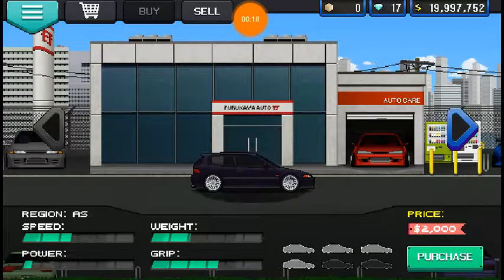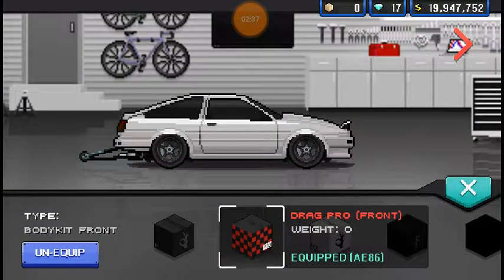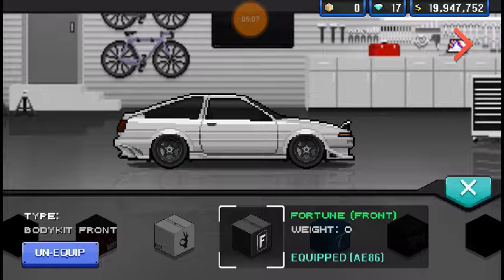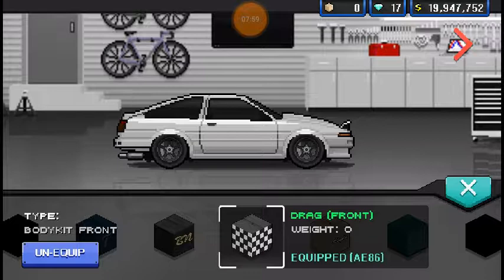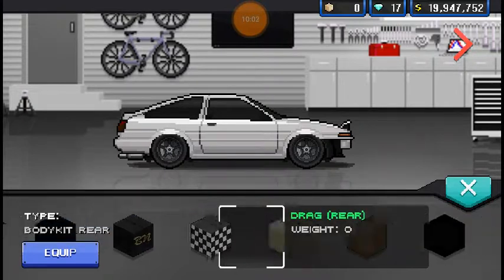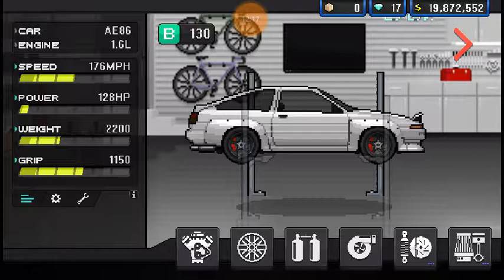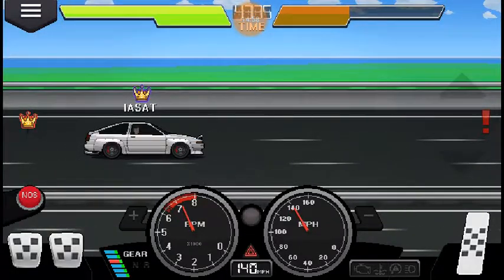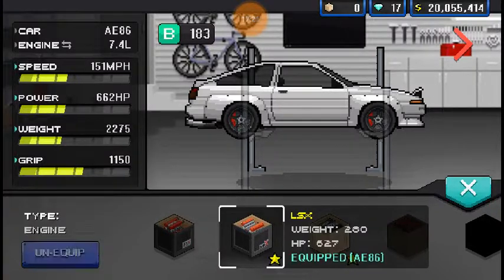Making The Beautiful AE86 A Bit Prettier | All Body Kits On... (PCR) EP:12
?sub_confirmation=1

Many people love the look of the Toyota Corolla AE86 Trueno Hatch, for it being simple and having perfect body lines,  but let's see if we can make it better.